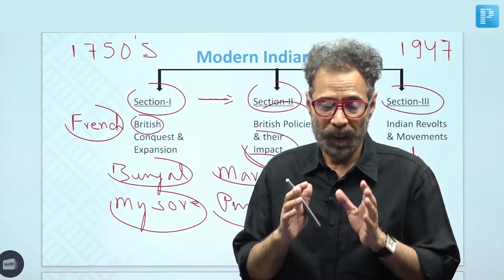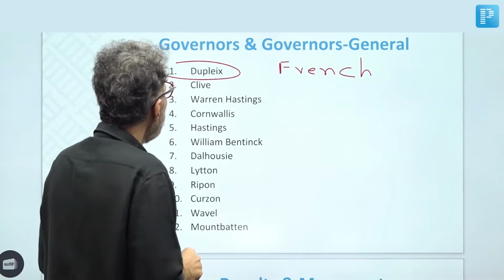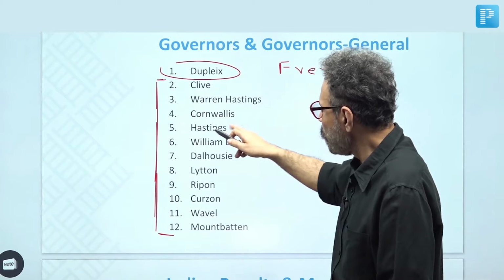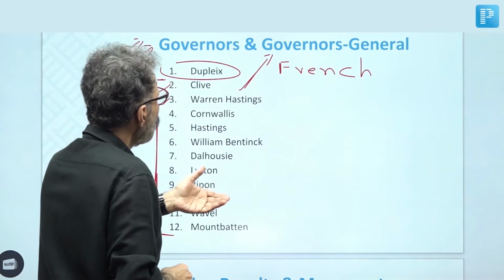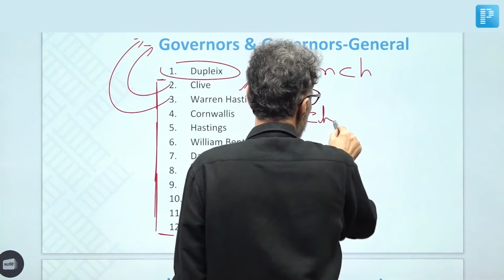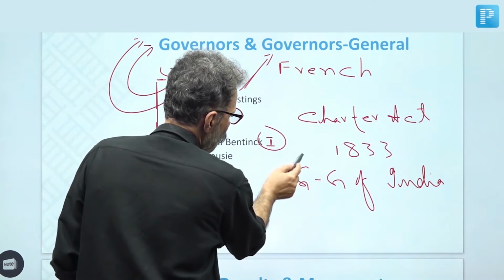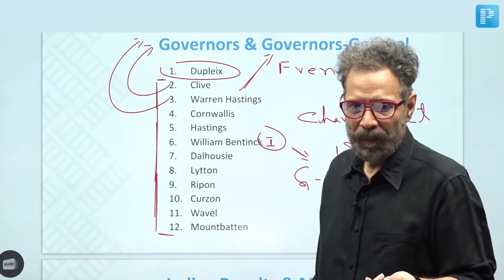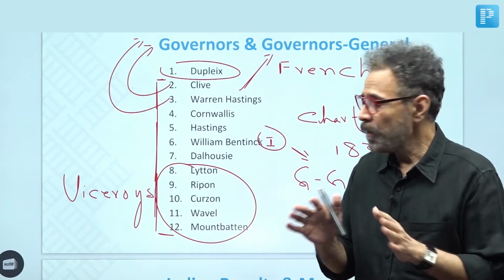Governor and Governor Generals | Hemant Jha Sir | History | PrepLadder UPSC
Dear Dreamer, welcome to another sample video by our faculty for History - Hemant Jha.
Watch the video and learn from him about the British Governor and Governors General and learn more about the Comprehensive List of Various Governor & Governors General of India in Pre-Independent India, the role they played, the postings they held and their contributions. He also talks about the Charter Act of 1833, who was the first Governor General of India, when the title of ‘Governor General’ was renamed to ‘Viceroy’.

To Get the Invite Code to Unlock 4.5 Months Free Access to the PrepLadder App, watch the complete video (valid for the first 10 users only).